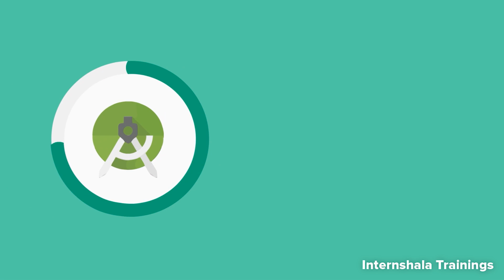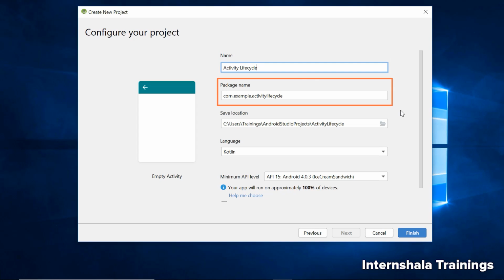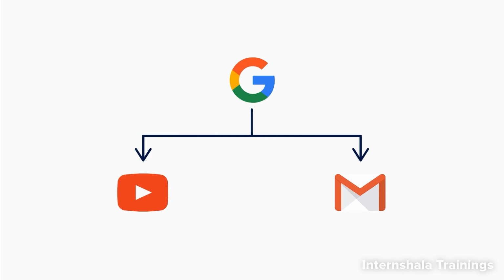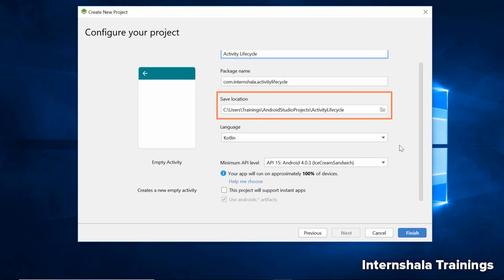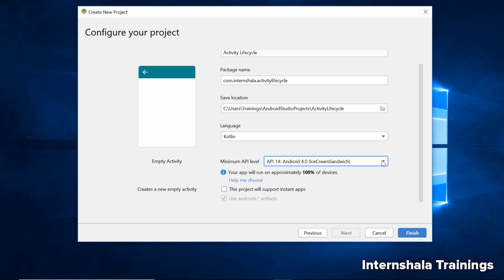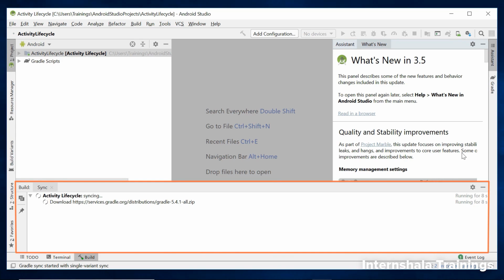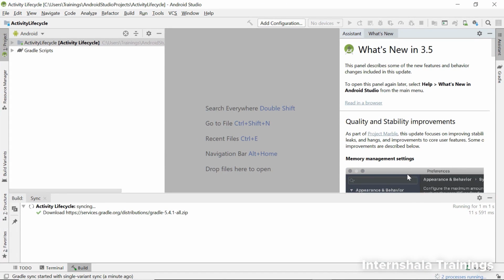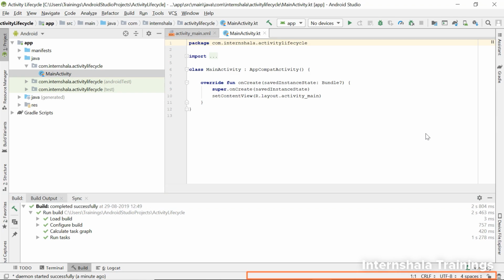Mobile app development using kotlin language#module3.0(2)